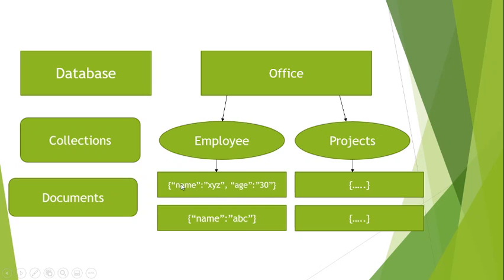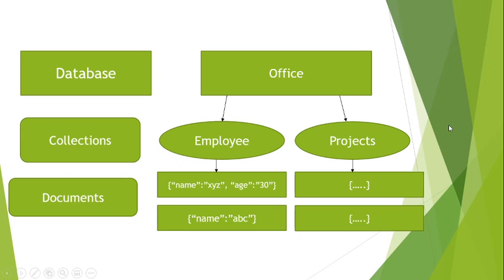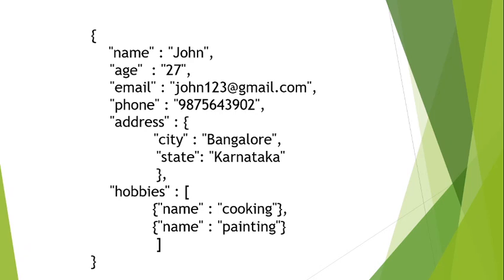MongoDB Introduction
This video explains an introduction about mongoDB,its features and why to use mongoDB